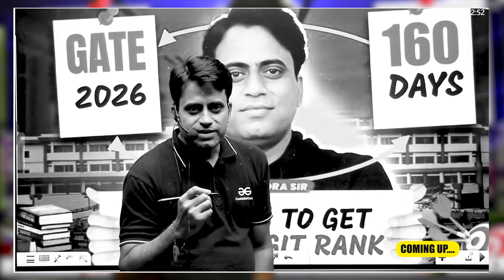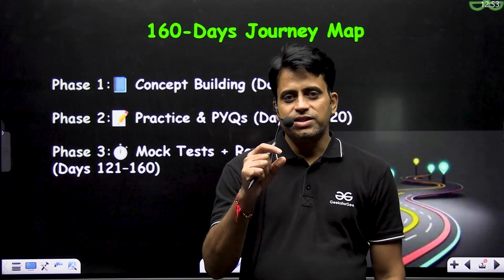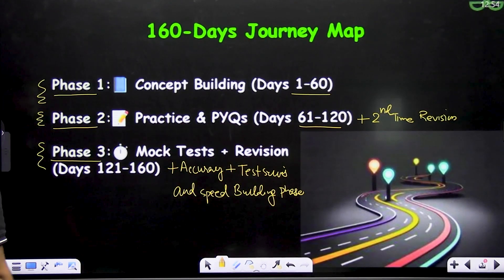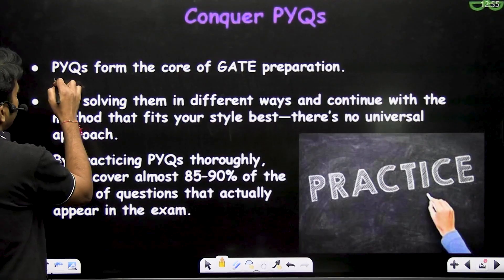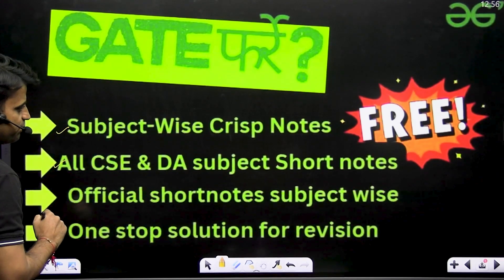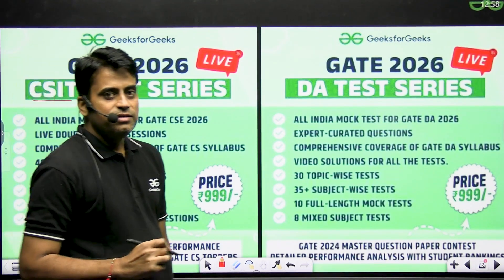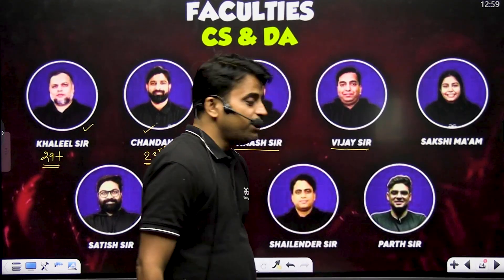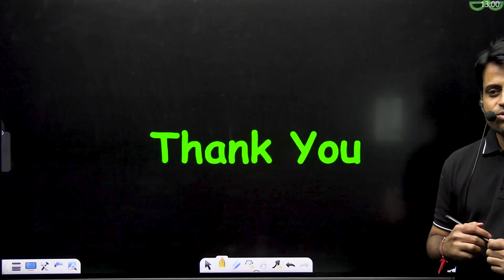GATE 2026 Preparation | GATE 2026 Roadmap | How To get Double Digit Rank in GATE 2026?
Dreaming of a double-digit rank in GATE 2026? This comprehensive video guides you through a proven roadmap to help you achieve top ranks with focused preparation, time management, and smart study techniques. Understand how to cover the entire syllabus efficiently, prioritize high-weightage topics, practice previous year questions, and optimize your revision strategy. Get expert tips on mock tests, time allocation, and avoiding common mistakes to maximize your score. Whether you’re a beginner or retaking, this roadmap is designed to help you crack GATE 2026 with a rank under 100!

📕 𝐁𝐚𝐭𝐜𝐡/𝐂𝐨𝐮𝐫𝐬𝐞 𝐋𝐢𝐧𝐤𝐬:-